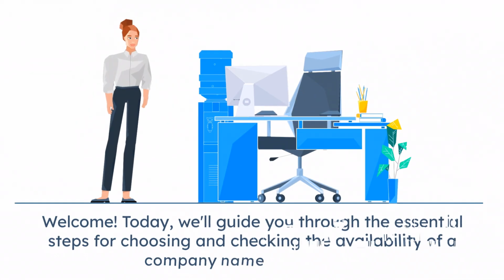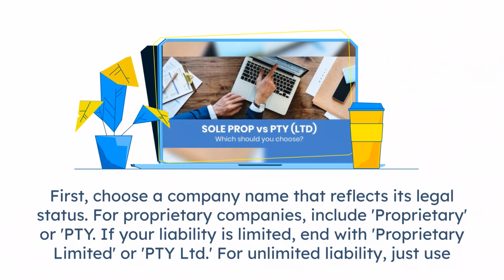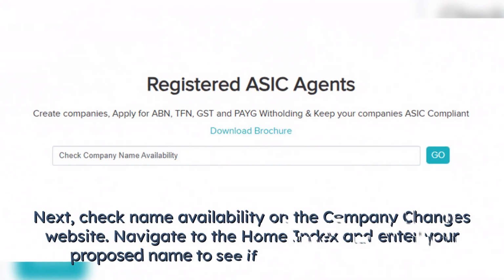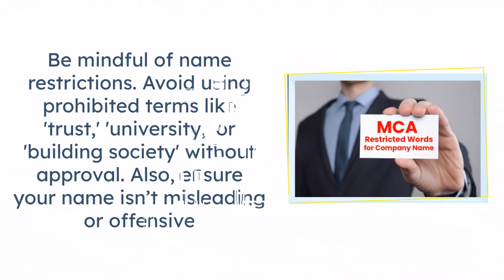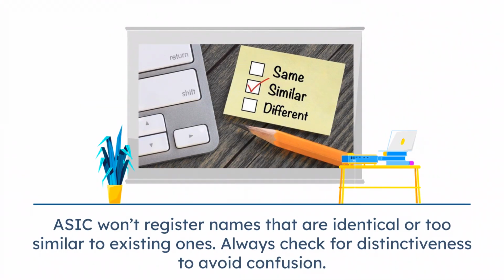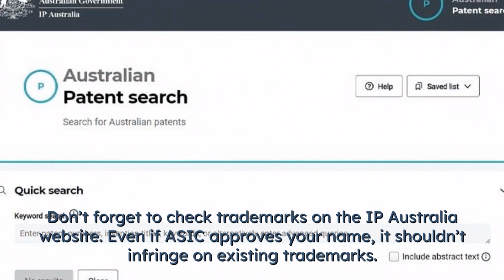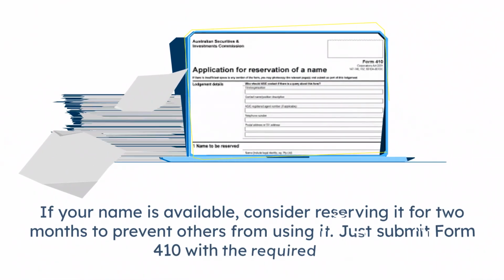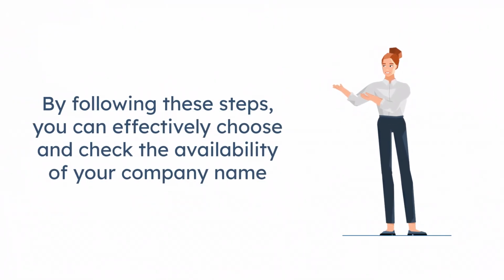Choosing and Checking Company Name Availability in Australia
🌟 Choosing the Right Company Name in Australia Made Easy! 🌟

Are you ready to start your business journey? In our latest video, we guide you through the essential steps for choosing and checking the availability of your company name in Australia.

✅ Understand Legal Status: Learn how to incorporate terms like "Proprietary" or "Pty" correctly.
✅ Check Availability: Discover how to use the Company Changes website to see if your desired name is available.
✅ Know the Restrictions: Avoid prohibited terms and ensure your name isn’t misleading.
✅ Trademark Checks: Find out how to check for existing trademarks to protect your brand.
✅ Reserve Your Name: Learn how to secure your name for two months!

We’re here to help you every step of the way!